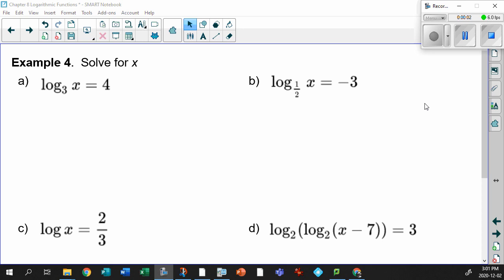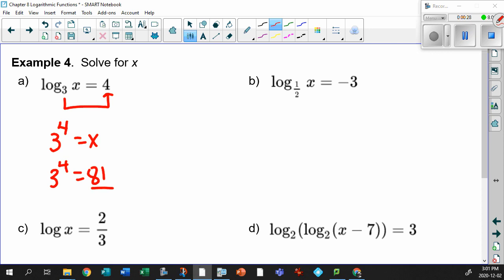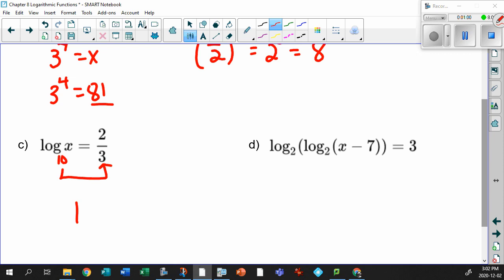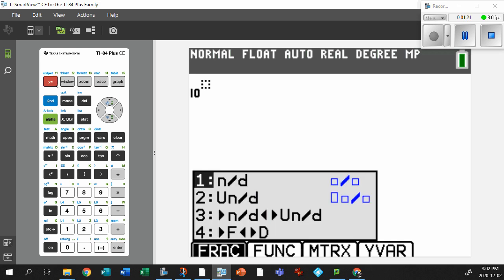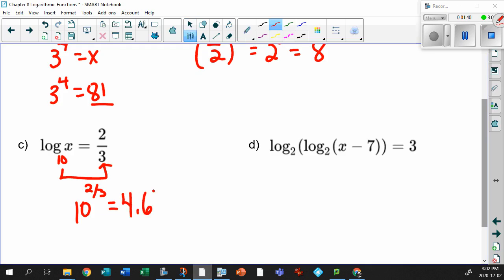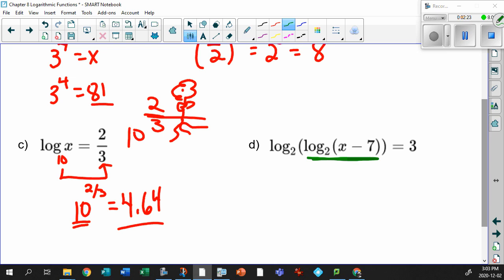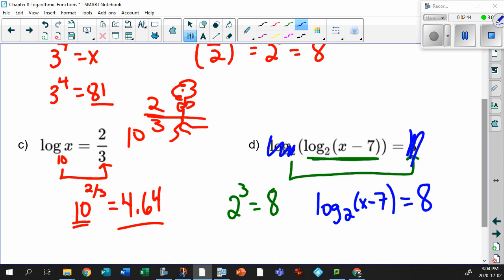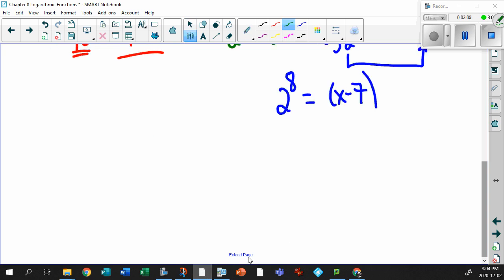Unit 8 1 7 Evaluating Logarithms Part 2